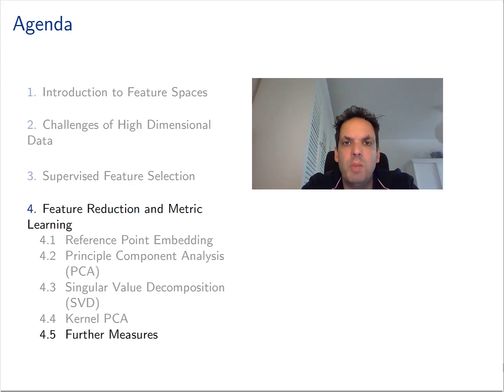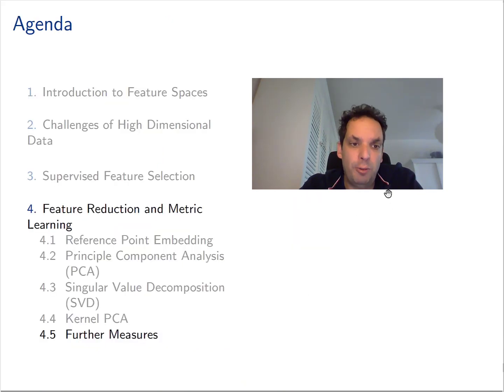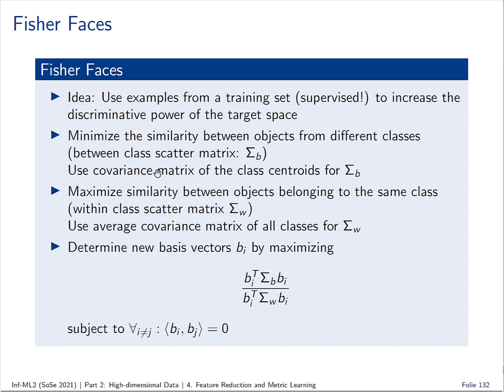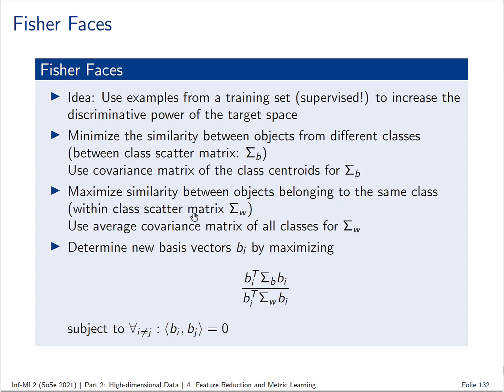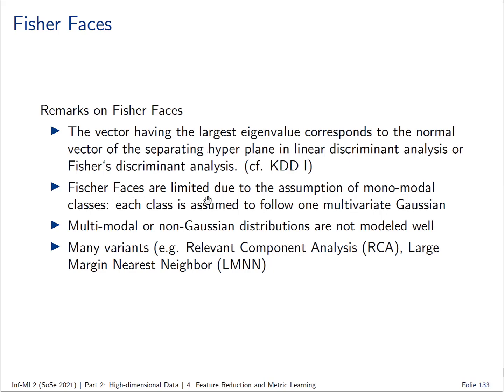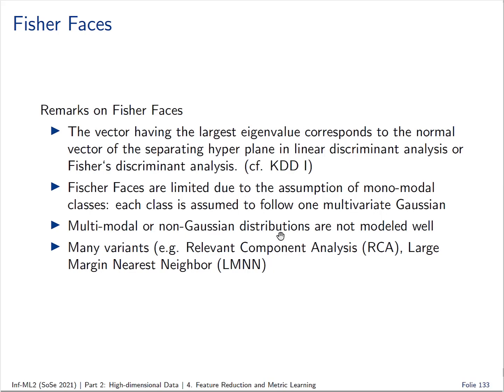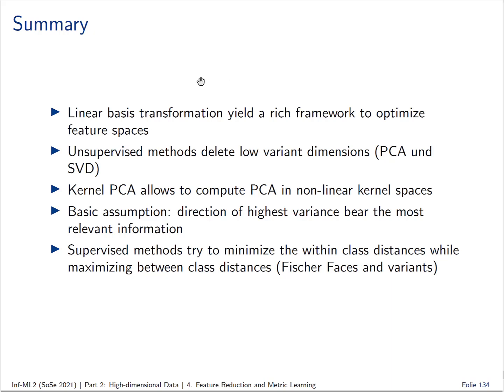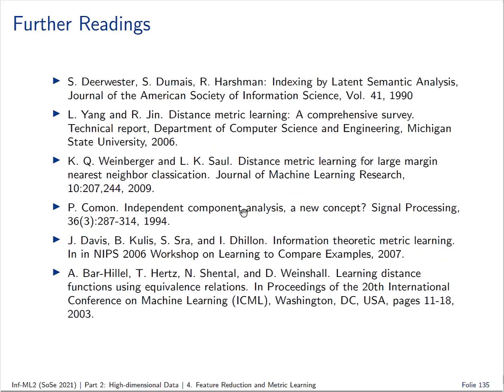02 HDD 03 14